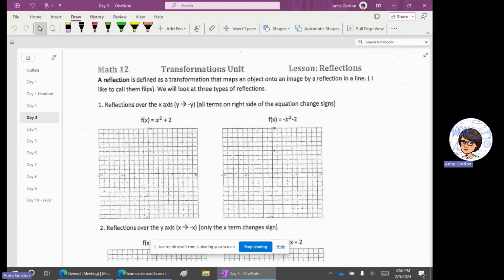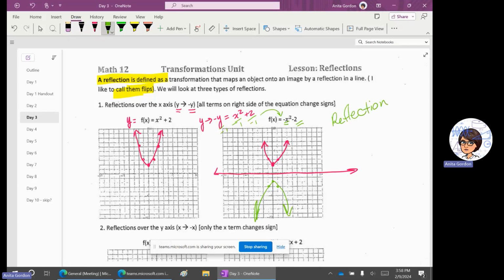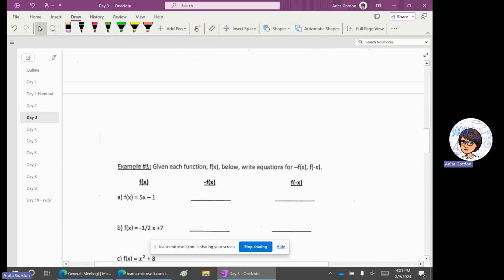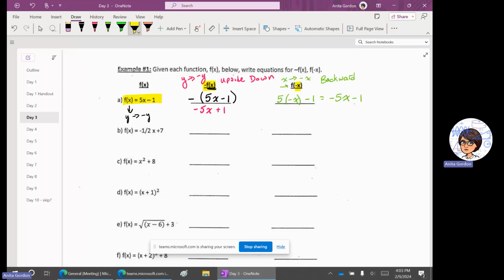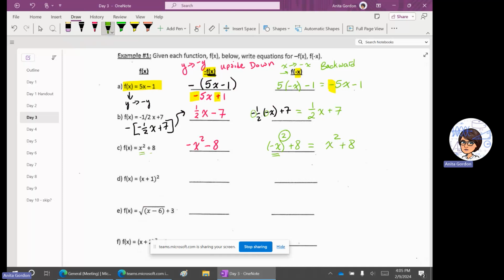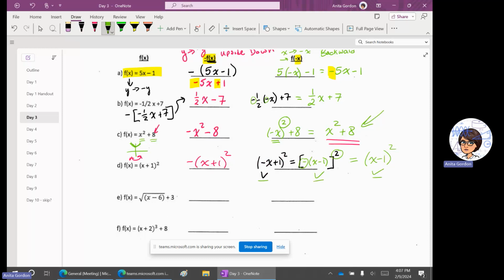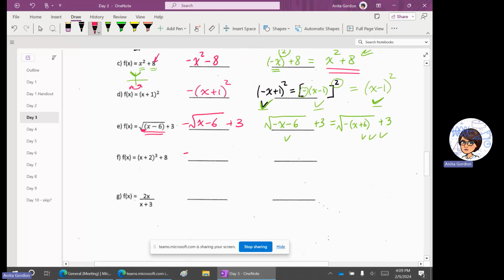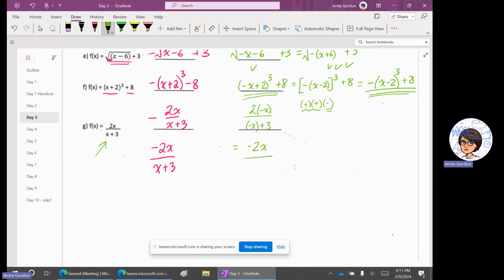PC12U1 L3a Reflections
function transformations. Intro to reflections